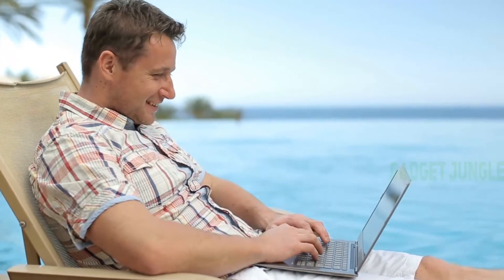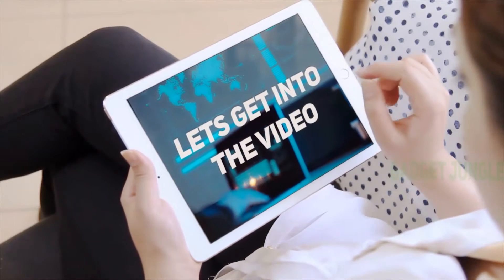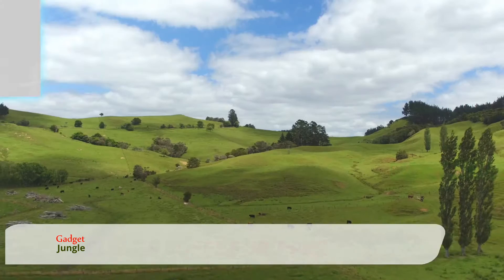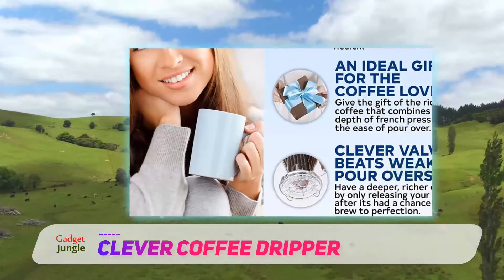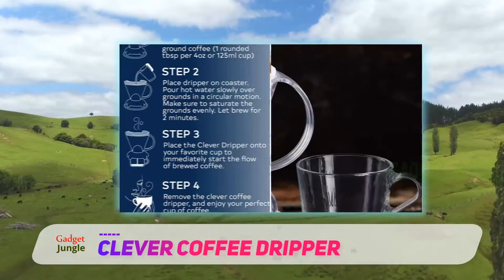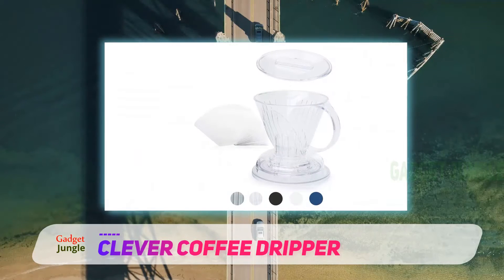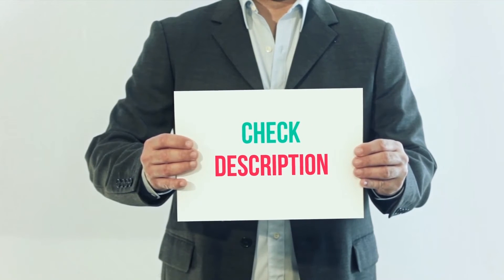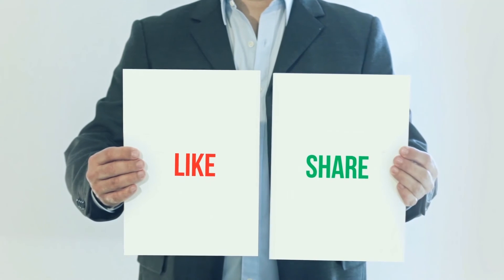Clever Coffee Dripper Review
Clever Coffee Dripper - Is One Of The Best Pour Over Coffee Makers Of 2022!